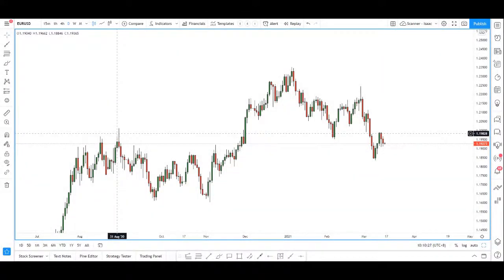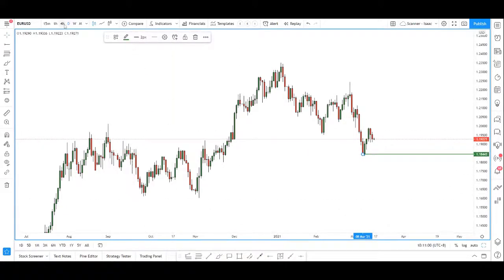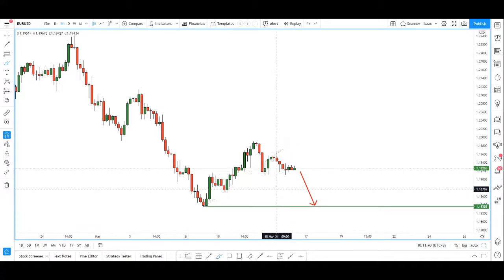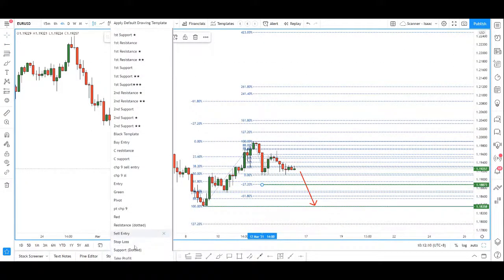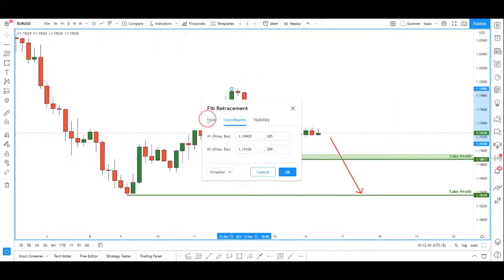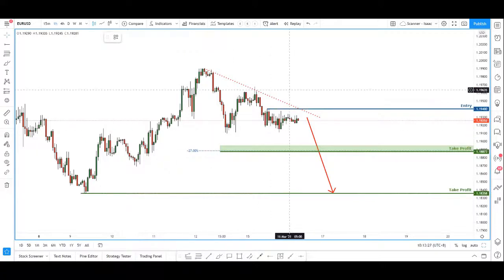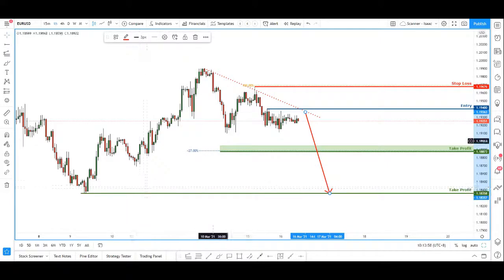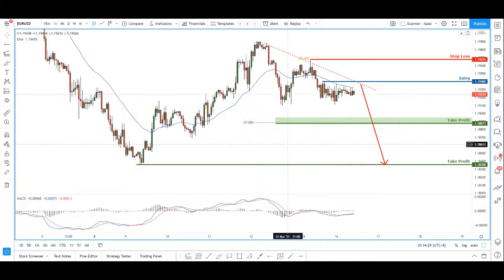Forex forecast 03/16/2021 on EUR/USD from Dean Leo